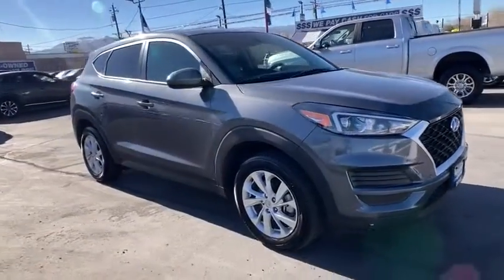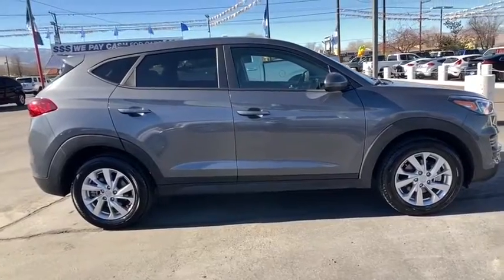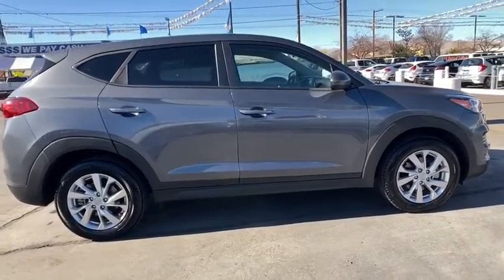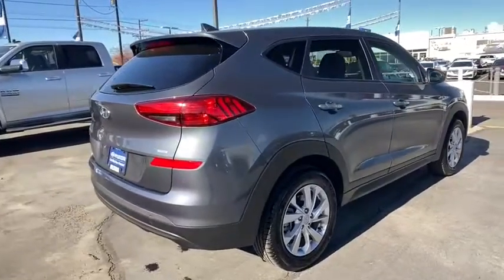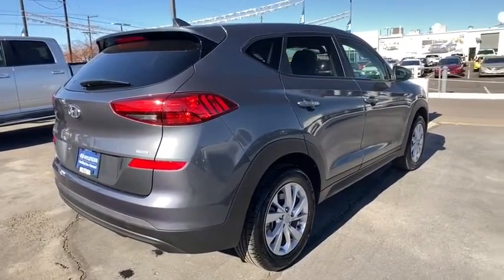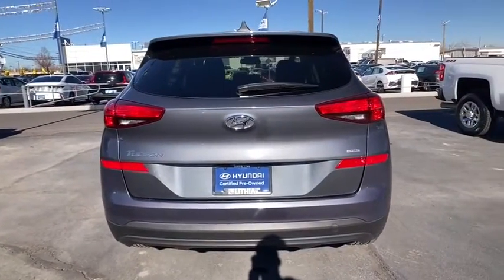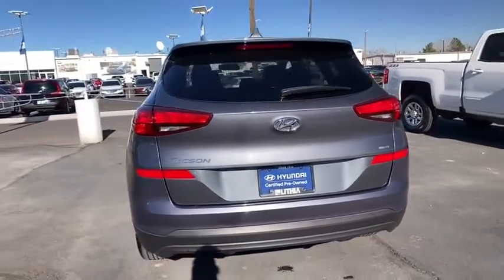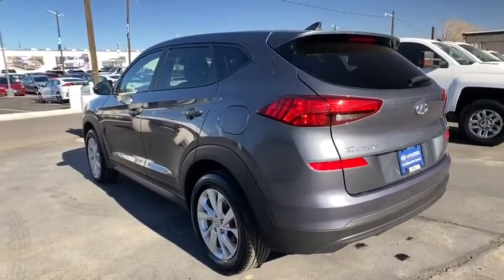2019 Hyundai Tucson Reno, Carson City, Northern Nevada, Sacramento, Roseville, NV KU915187A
COLISEUM GRAY Used 2019 Hyundai Tucson available in Reno, Nevada at Lithia Hyundai of Reno. Servicing the Carson City, Northern Nevada, Sacramento, Roseville, NV area
2019 Hyundai Tucson SE AWD - Stock#: KU915187A - VIN#: KM8J2CA41KU915187

FUEL EFFICIENT 25 MPG Hwy/22 MPG City! Apple CarPlay Bluetooth Brake Actuated Limited Slip Differential Lane Keeping Assist Smart Device Integration Alloy Wheels OPTION GROUP 01 All Wheel Drive iPod/MP3 Input AND MORE! KEY FEATURES INCLUDE: All Wheel Drive Back-Up Camera iPod/MP3 Input Bluetooth Aluminum Wheels Apple CarPlay Brake Actuated Limited Slip Differential Smart Device Integration Lane Keeping Assist. Rear Spoiler MP3 Player Keyless Entry Privacy Glass Steering Wheel Controls. OPTION PACKAGES: OPTION GROUP 01. Hyundai SE with COLISEUM GRAY exterior and GRAY interior features a 4 Cylinder Engine with 161 HP at 6200 RPM*. EXPERTS CONCLUDE: Great Gas Mileage: 25 MPG Hwy. BUY FROM AN AWARD WINNING DEALER: Lithia Hyundai of Reno sells new Hyundais certified pre-owned Hyundais and used cars trucks and SUVs! We have excellent finance options as low as 0% on select models in addition to all avilable Hyundai incentives and rebates! We also specialize in second chance financing! We are located in Northern Nevada at 2620 Kietzke Ln. Our hours are Monday-Saturday 8: 30am - 8pm and Sundays 10am - 6pm. 100% customer satifaction is our priority! Price does not include $449 Dealer doc fee taxes and license fees. Price contains all applicable dealer incentives and non-limited factory rebates. You may qualify for additional rebates; see dealer for details.